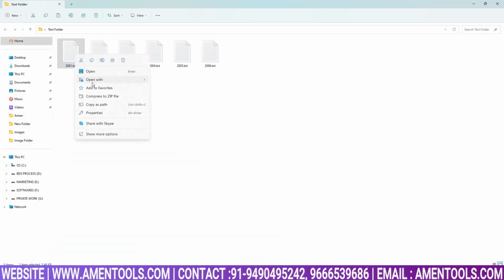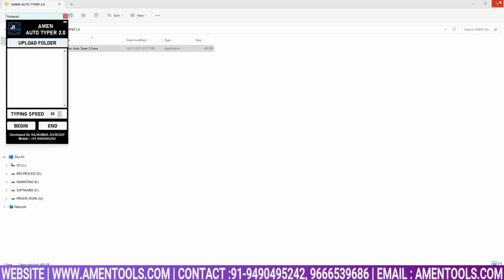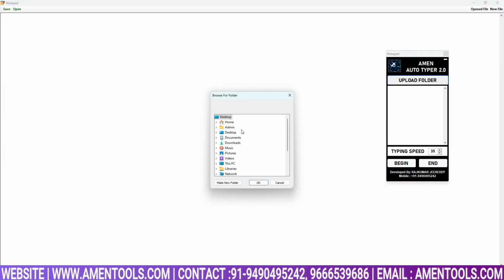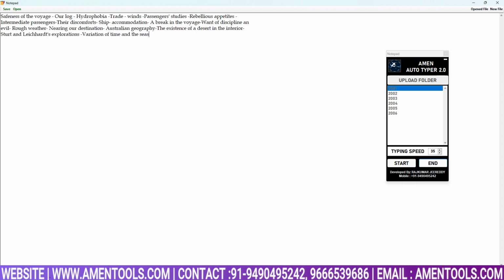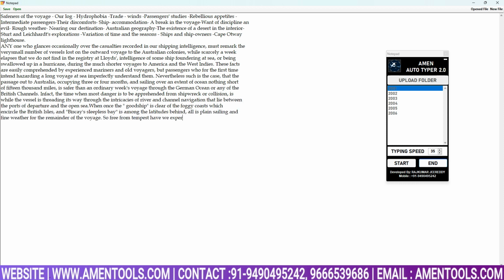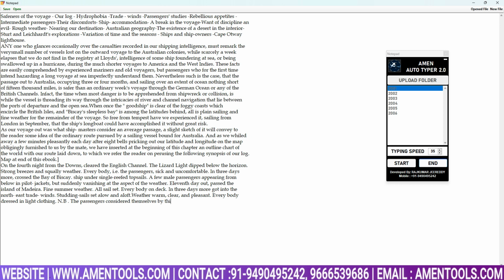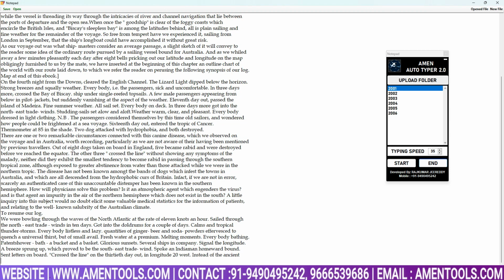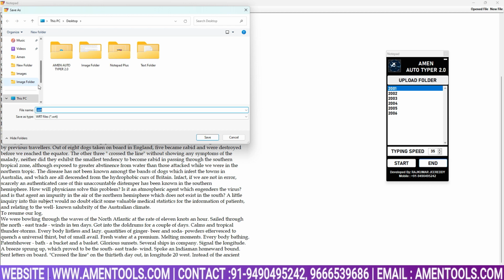Notepad Plus Auto Typer Software For .wrt Data Entry Notepad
Hi Everyone! Amen Tools is back with a new video again. This video is here to explain to you about Notepad Plus Auto Typer Software For .wrt Data Entry Notepad. Here I am explaining the step-by-step process on How to Use Auto Typing Software for Notepad Plus Data Entry.

Our Amen Auto typing software for Notepad Plus .WRT is a specialized automation tool designed to automate the process of entering text into Notepad Plus files with the .WRT extension. This software can significantly streamline workflow and reduce manual typing effort, making it a valuable asset for users working with Notepad Plus .WRT files. In the company provided notepads copy paste option and any other shortcut keys don't work. So our Amen Notepad Plus Auto Typer Software can easily copy paste the given data into the company's private notepad with your keyboard strokes which looks exactly like manual typing.

☛ Chapters for Notepad Plus Auto Typer Software For .wrt Data Entry Notepad video ☚
Image to Text Conversion Process:-
00:00 - Intro
0:08  - Showing Data Entry company given images
0:25  - Showing converted text files which we have converted through Amen Image to Text Converter Software
0:43  - Opening Amen Auto Typer Software
0:51  - Opening Company given Notepad Plus Data Entry Software
1:04  - Uploading text files into Amen Auto Typing Software
1:11  - Selecting file number
1:14  - Click on begin and place the cursor into the Notepad Plus Data entry software
2:28  - Clicking on Save to save the data into .wrt format
3:04  - Showing Auto Typed Data
3:13  - Thanks For Watching Please Do Subscribe to Our Channel ( Like & Comment )